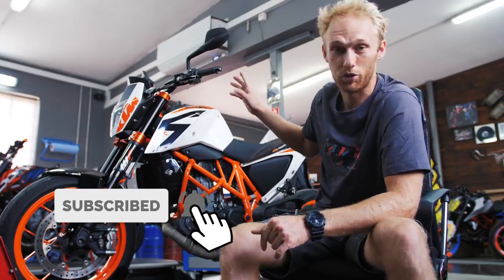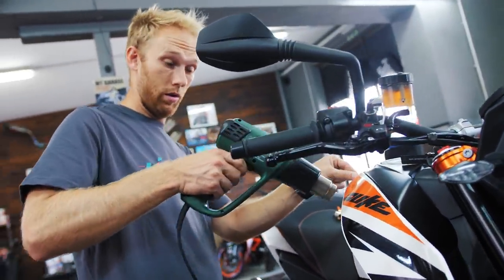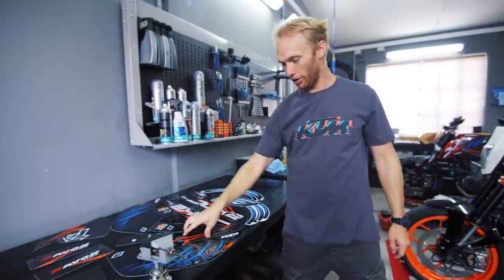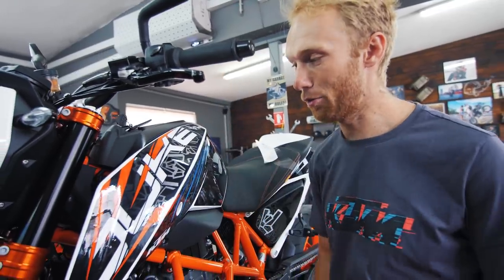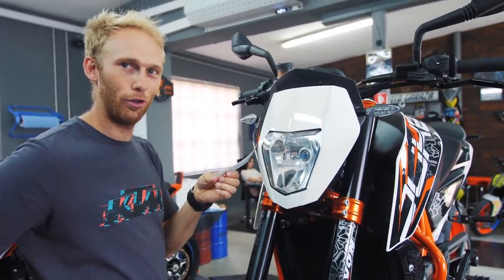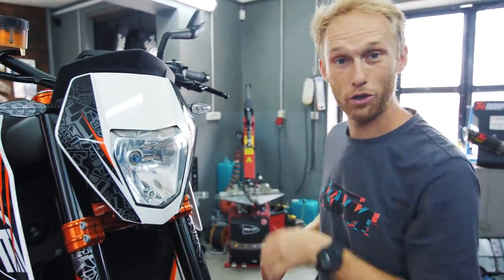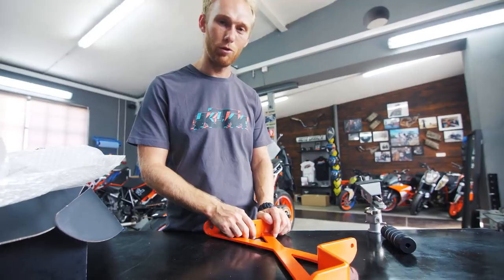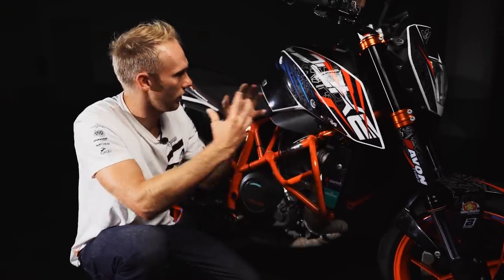TRANSFORMATION OF KTM DUKE 690 R | RokON vlog #89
Transforming KTM Duke 690 R! Find out how sticker kit was designed, useful tips for application and more about the secret project that's coming out soon! Get you KTM Duke 690 sticker kit